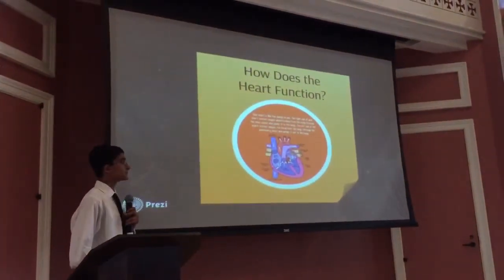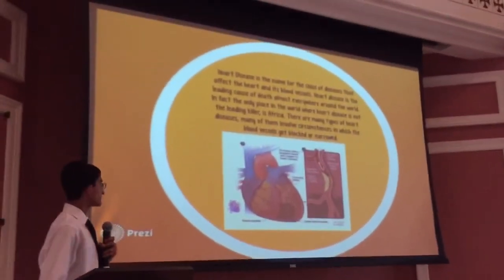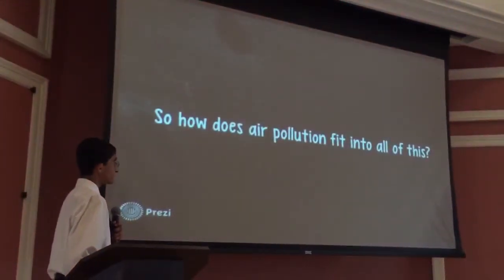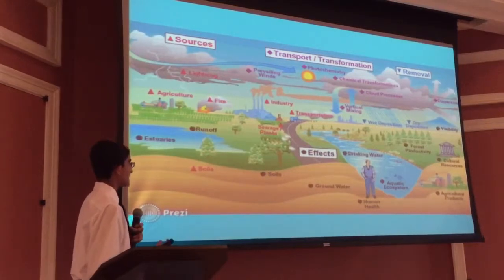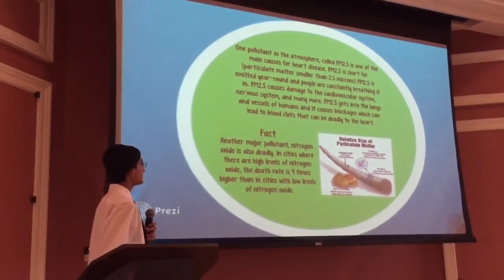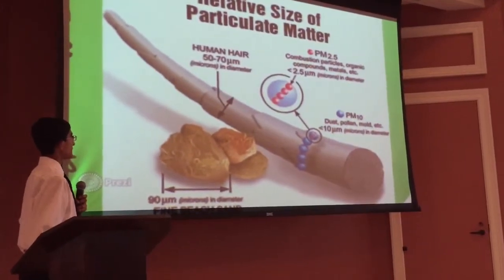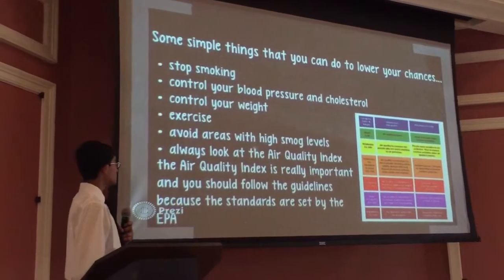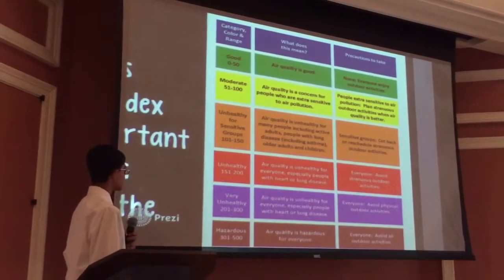Devan's Carolina ADMIRES Presentation